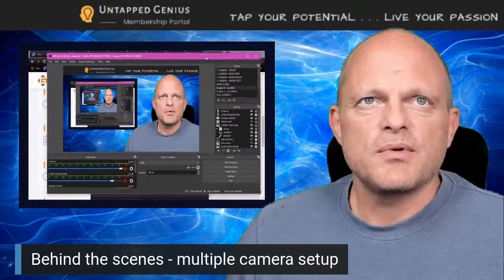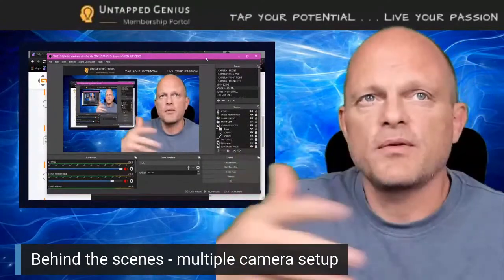Behind the scenes - multi camera setup